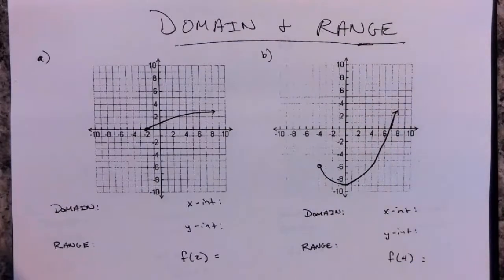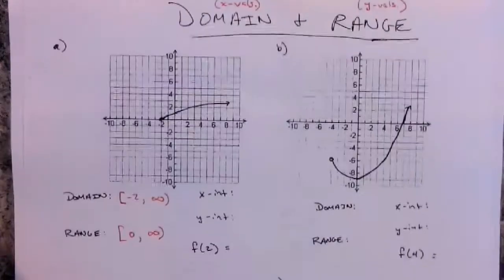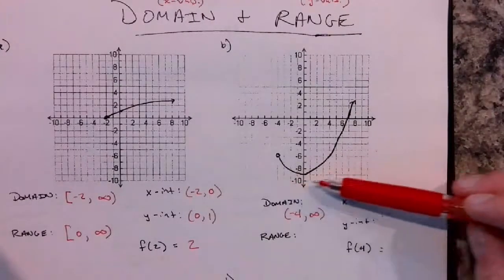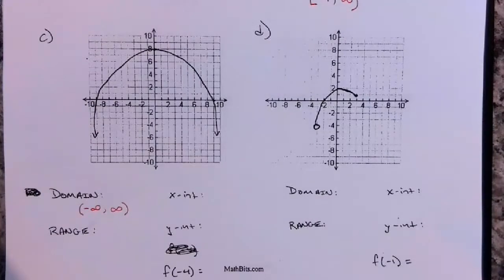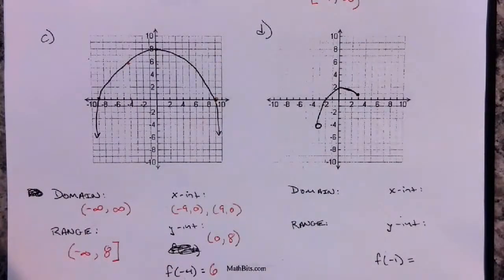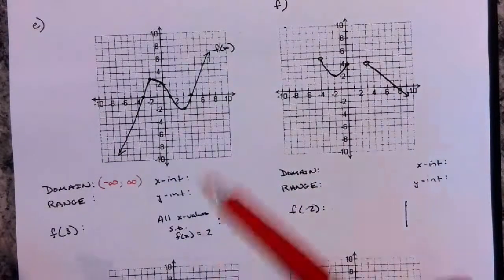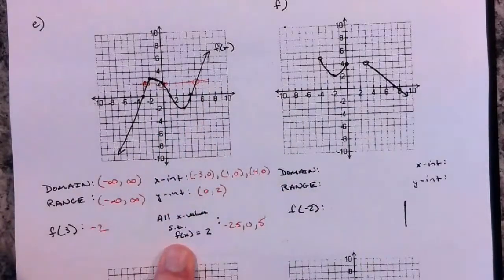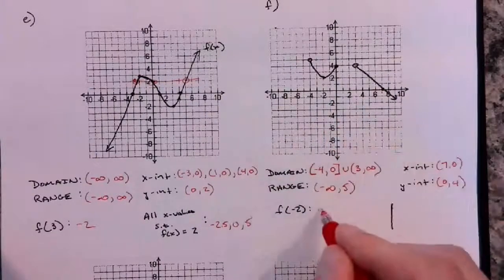Finding Domain and Range graphically